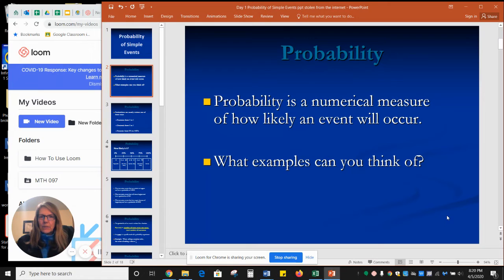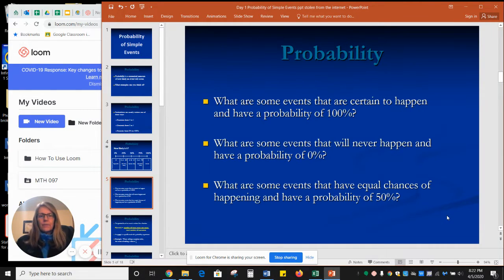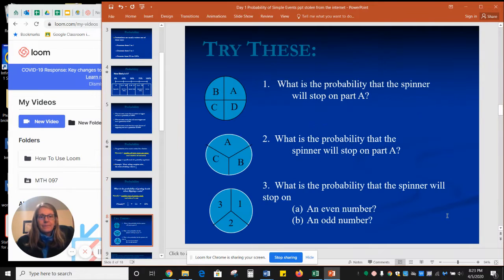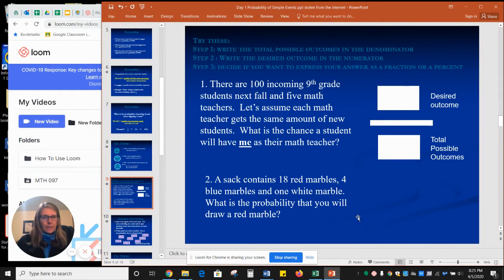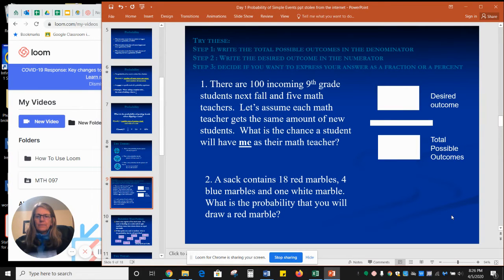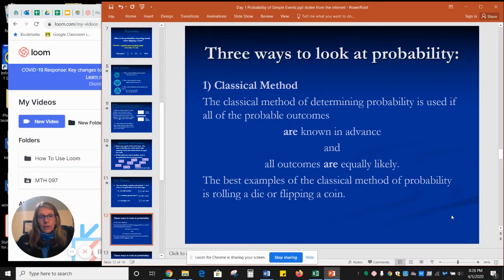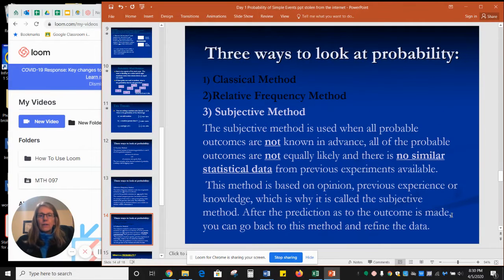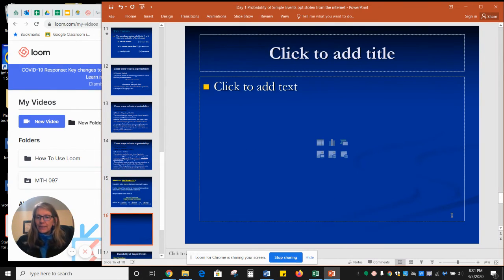Loom Probability 12 minutes